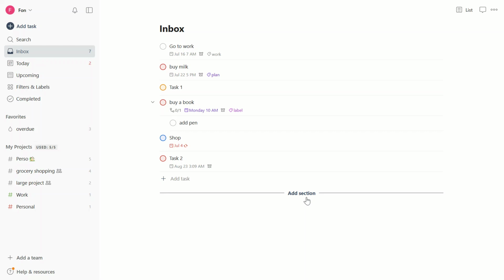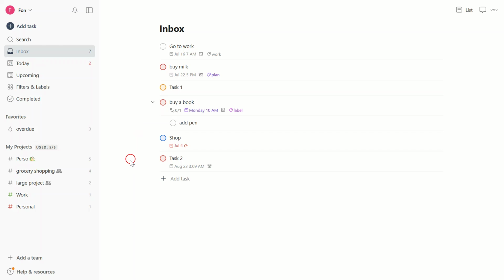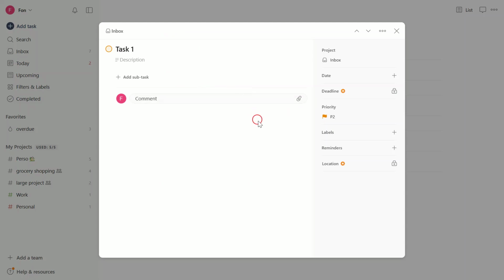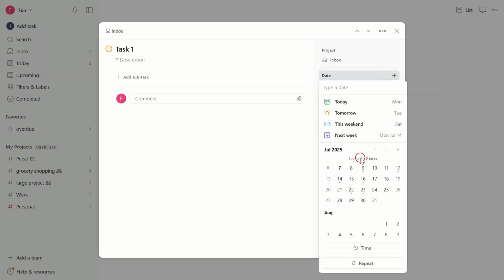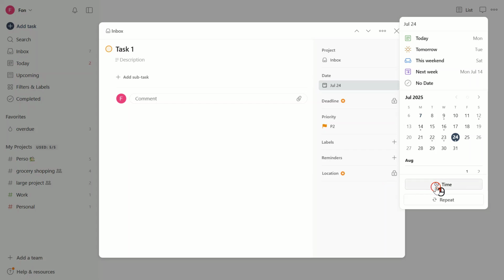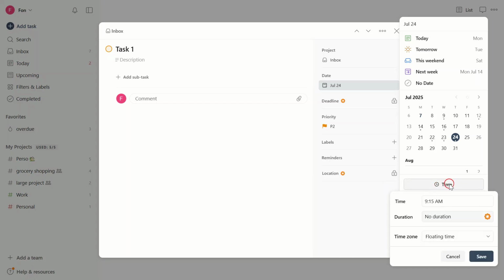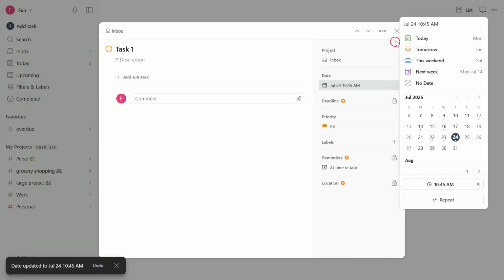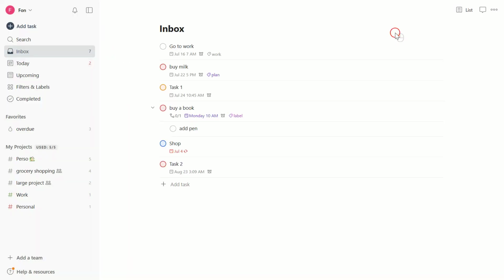How To Set Due Dates And Times On TODOIST (Complete 2025 Guide)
Welcome to this comprehensive How To Set Due Dates And Times On TODOIST(Complete 2025 Guide) tutorial! In this detailed guide, I'll walk you through everything you need to know about How To Set Due Dates And Times On TODOIST(Complete 2025 Guide).

 What You'll Learn in This How To Set Due Dates And Times On TODOIST(Complete 2025 Guide) Tutorial:
• Complete step-by-step instructions for How To Set Due Dates And Times On TODOIST(Complete 2025 Guide)

Whether you're a complete beginner or looking to improve your skills, this How To Set Due Dates And Times On TODOIST(Complete 2025 Guide) tutorial covers everything from basic concepts to advanced strategies. I've designed this guide to be easy to follow, practical, and immediately actionable.

 Why This How To Set Due Dates And Times On TODOIST(Complete 2025 Guide) Tutorial is Different:

 Perfect for:
• Beginners who want to learn How To Set Due Dates And Times On TODOIST(Complete 2025 Guide) from scratch

Don't forget to LIKE this video if it helped you learn How To Set Due Dates And Times On TODOIST(Complete 2025 Guide) and SUBSCRIBE for more in-depth tutorials like this one!

Questions? Drop them in the comments below! I read every comment and try to respond to as many as possible.

• Share with anyone who might benefit from learning How To Set Due Dates And Times On TODOIST(Complete 2025 Guide)